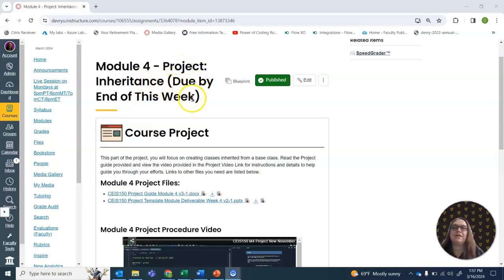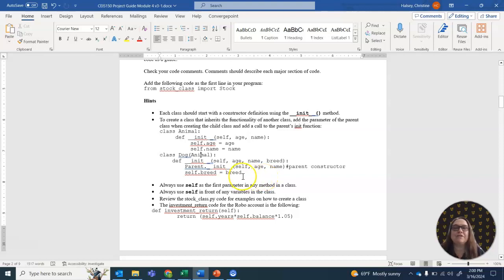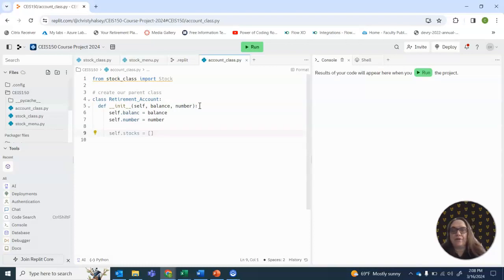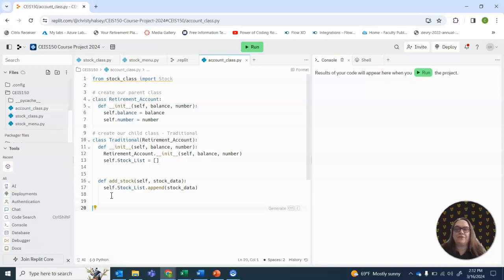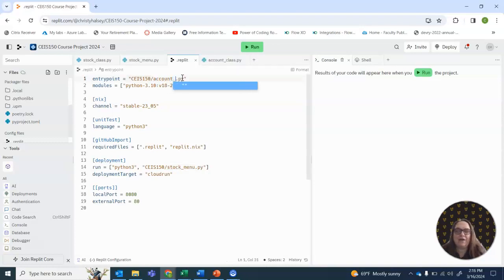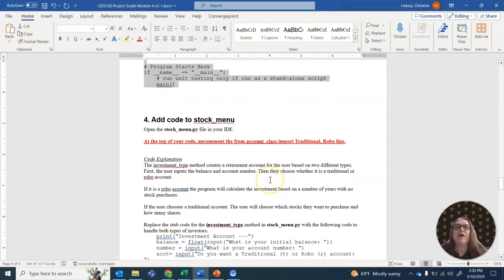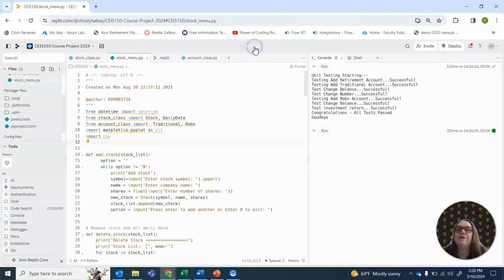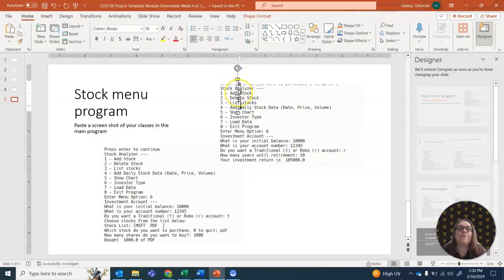CEIS150 Module 4 Project w Replit